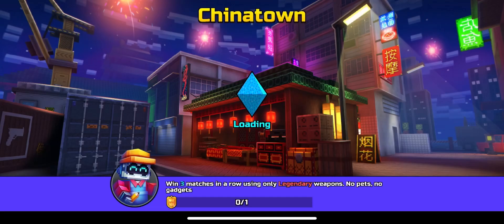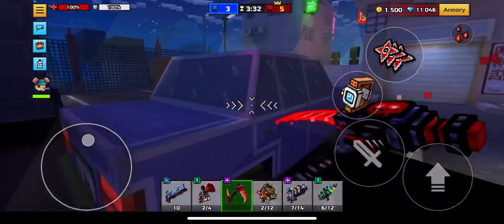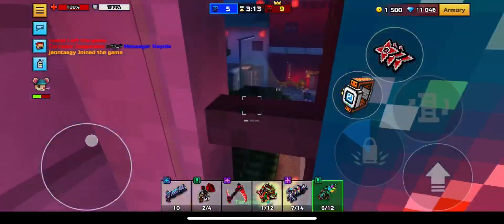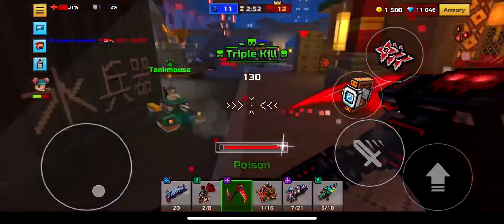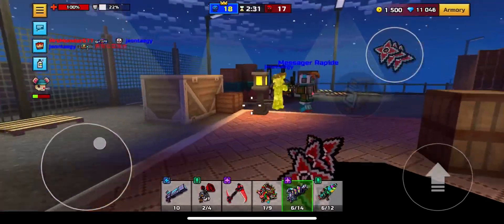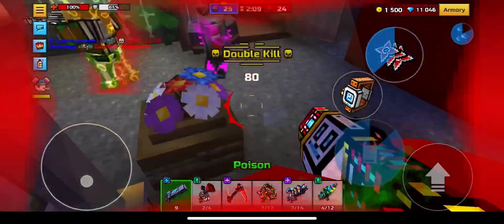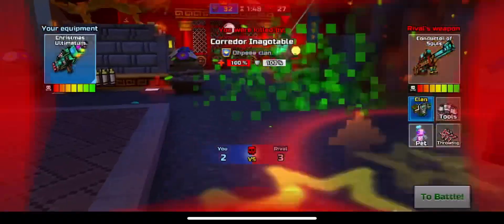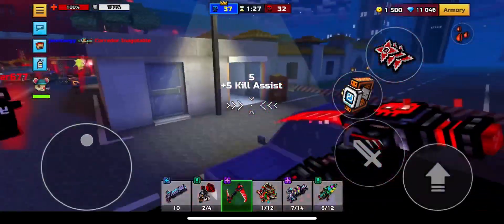BEST Methods To Grind XP/Get Veteran Set in Pixel Gun 3D